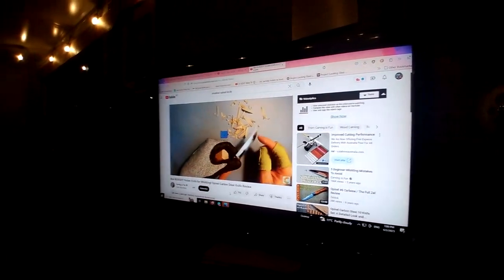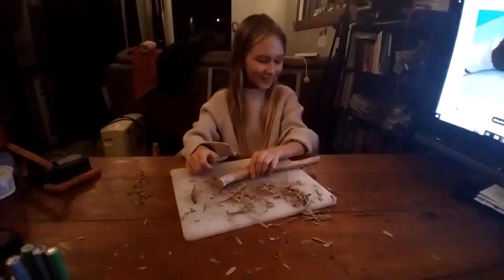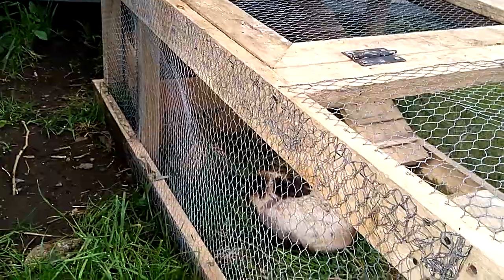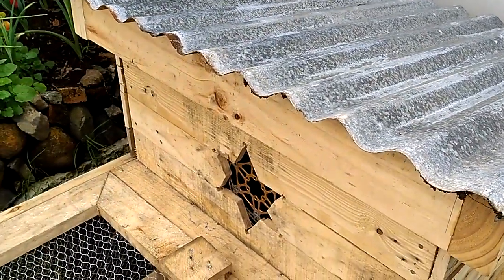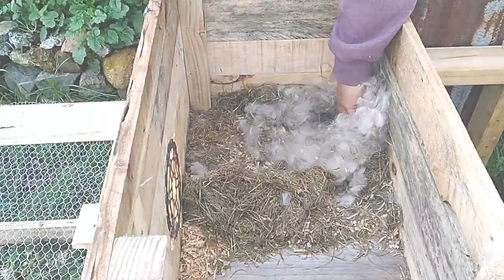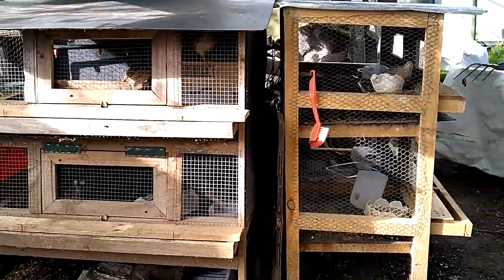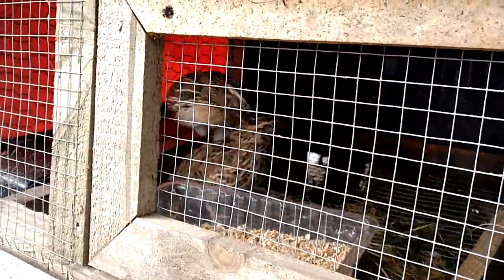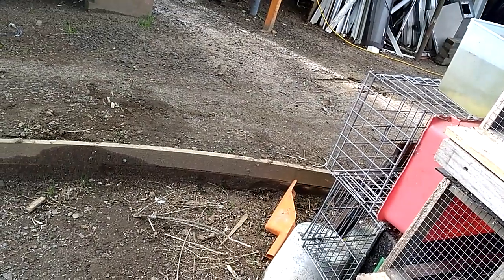Newborn Rabbits & Quail. Bud-set on the fruit trees, 100 Strawberry plants and 20 Tomatos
Its spring time in the tinyhouse garden, the rabbits and quail have been bonking and Star gets a new cage just in time for her 2 kits.
The Good Life on a 1/4 acre urban permiculture property in New Zealand